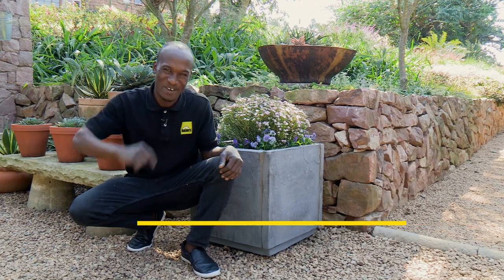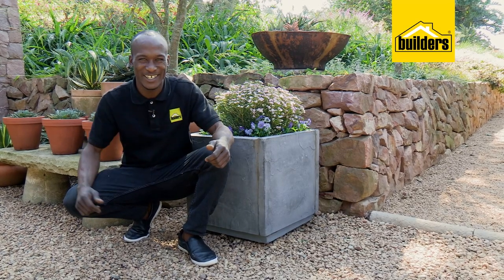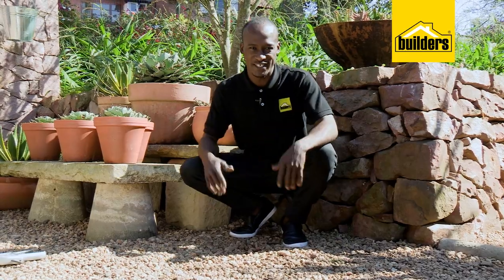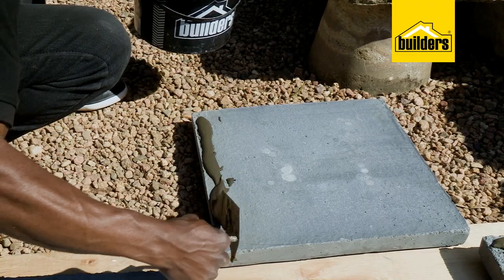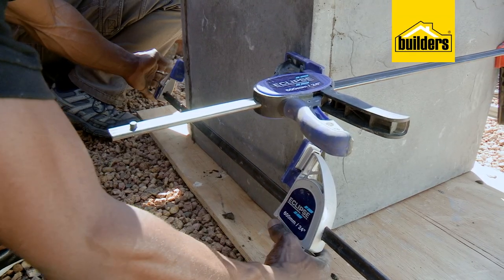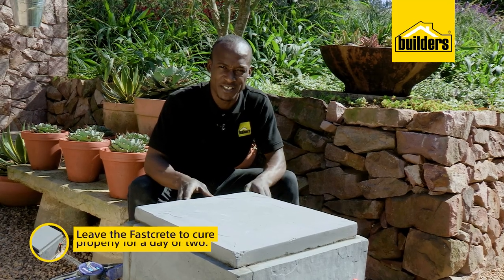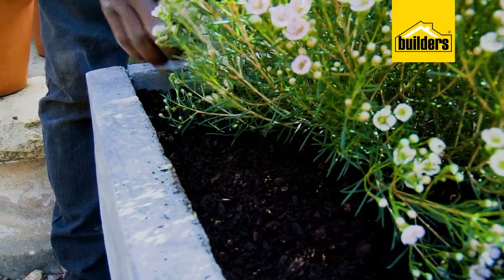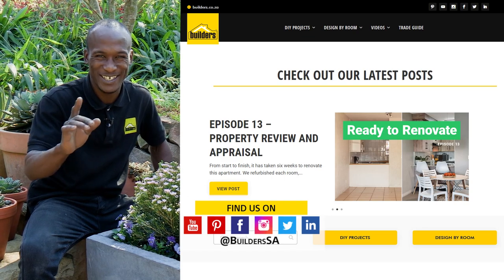Transform Your Garden With This DIY Pavers Flower Pot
Join XO as he makes his own unique flower pot using paving blocks. All you will need is some Fastcrete adhesive and some square paving blocks. Shop a range of paver styles and trends at your local Builders and create your own unique garden focal point to display your flowers.